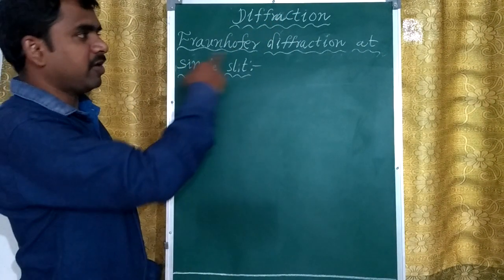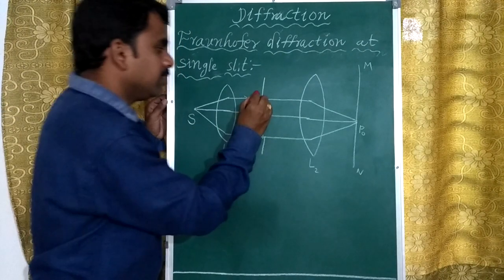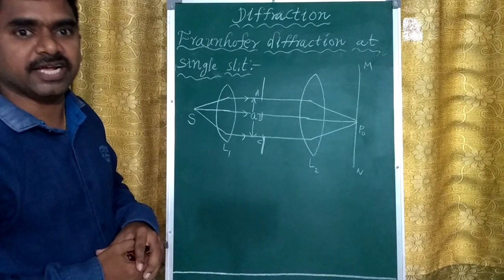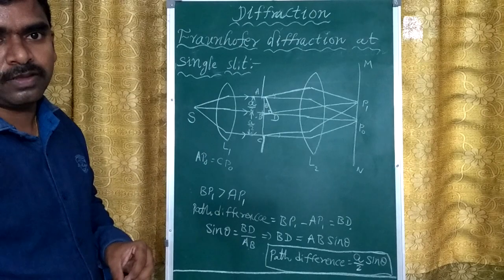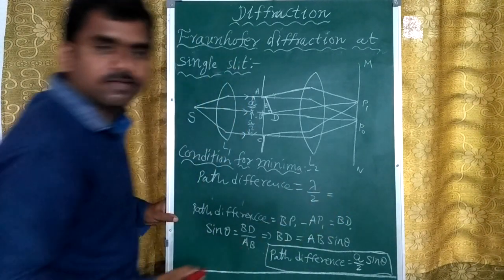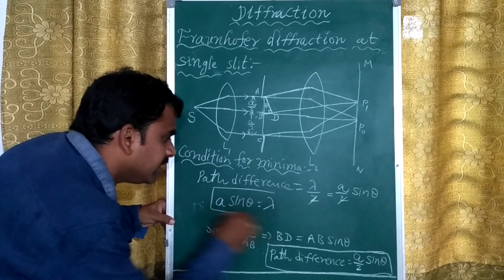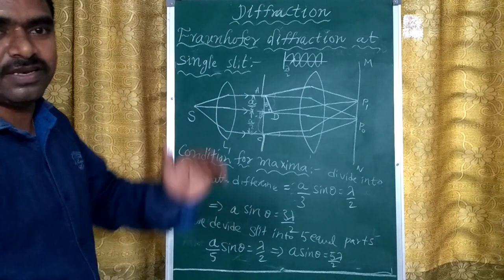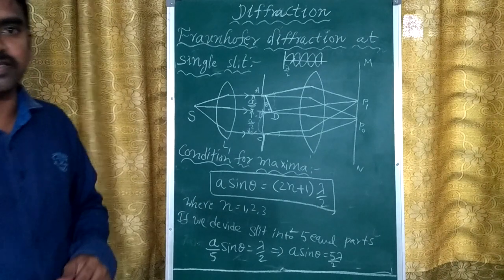Fraunhofer diffraction at single slit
Fraunhofer diffraction at single slit theory and conditions for maxima and minima